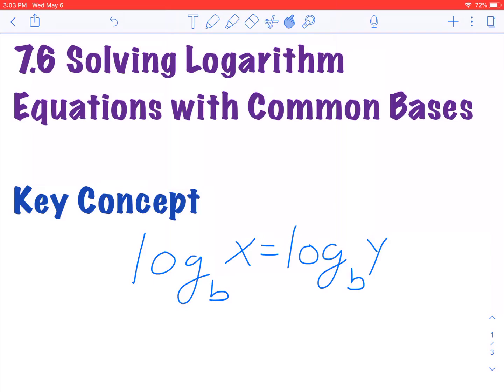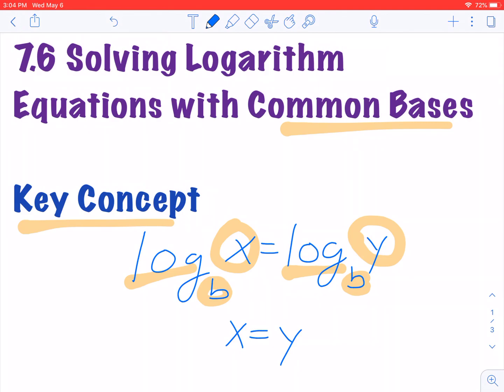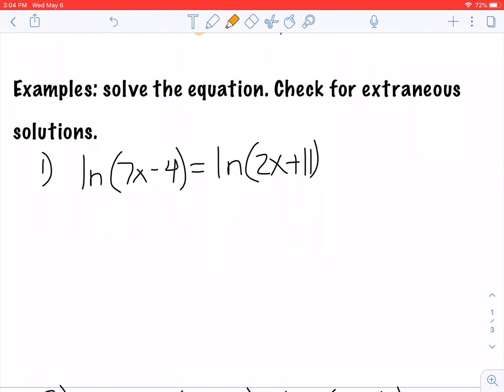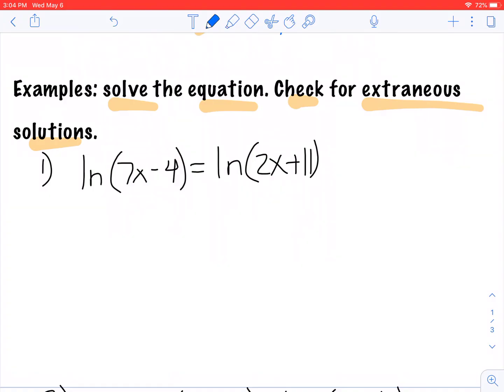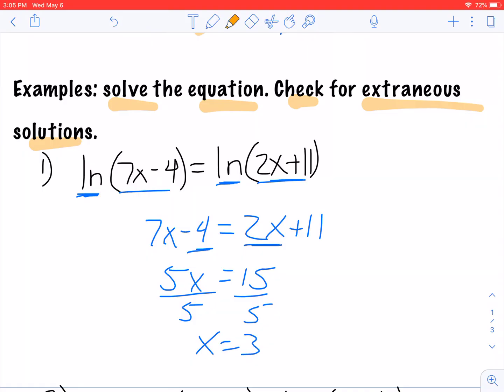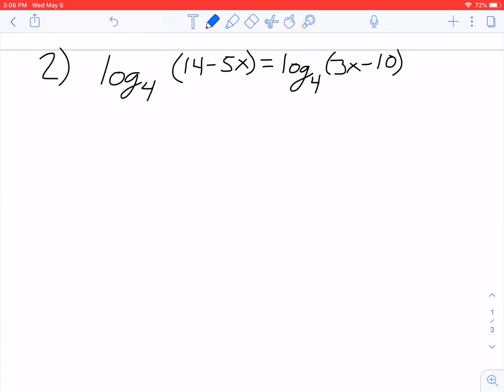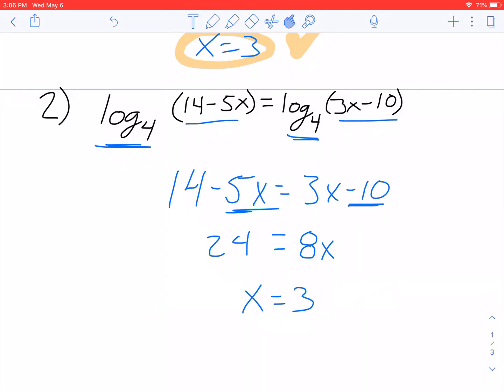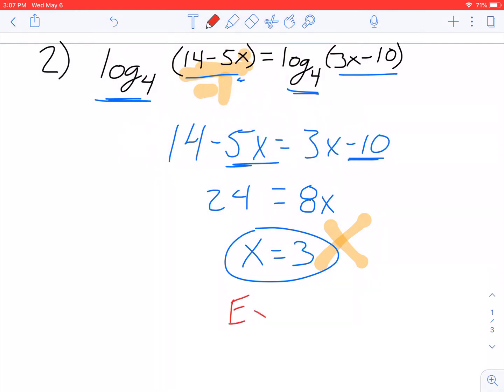6.6 solving logarithms with common bases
Video explaining the procedure used to sove equations that involve a logarithm equal to a logarithm with the same base.